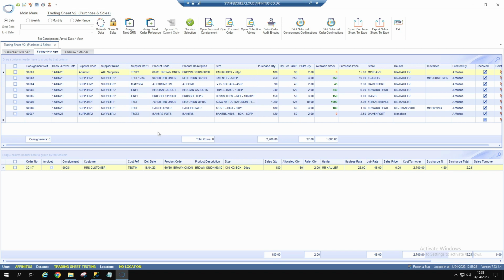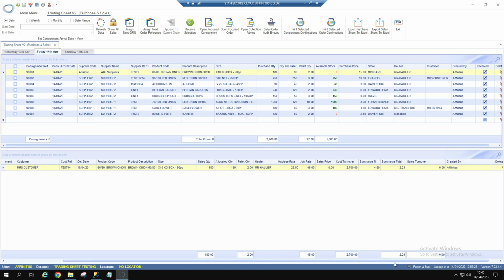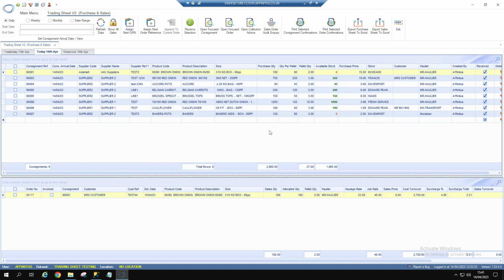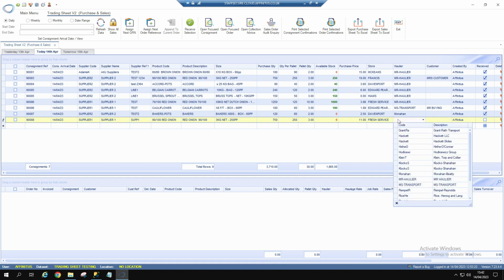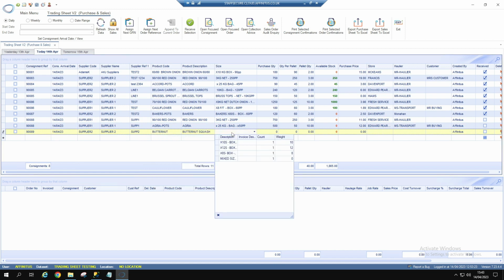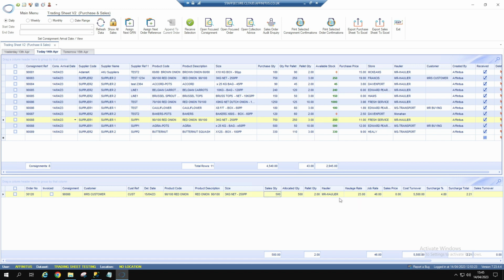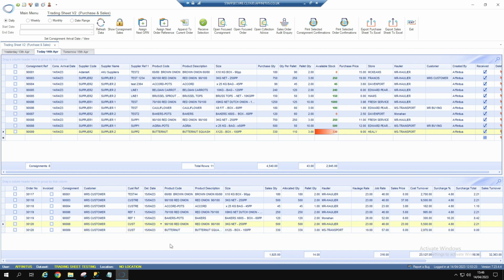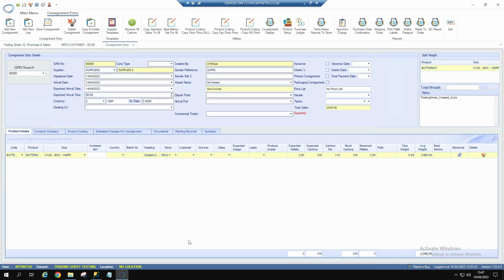FreshwareV7 Trading Sheet Module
The Freshware Trading Sheet offers produce suppliers the ability to administer an end to end trade transaction within a single screen from Consignment to Sale.